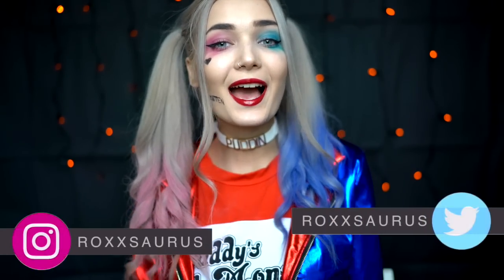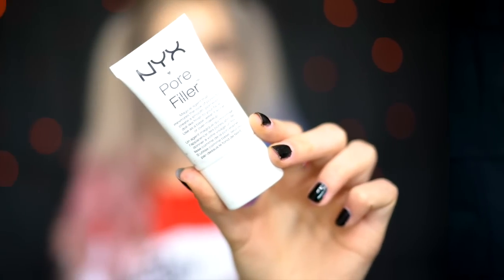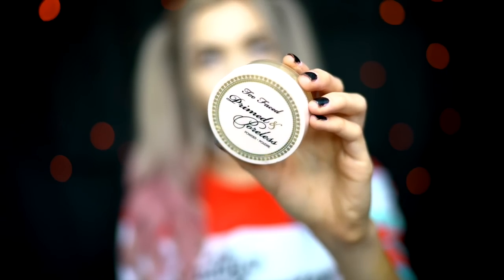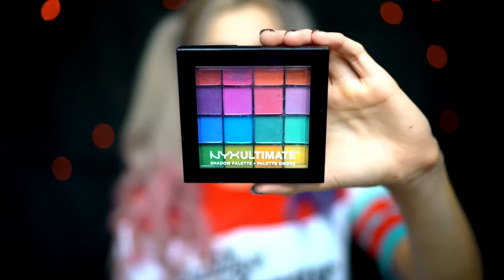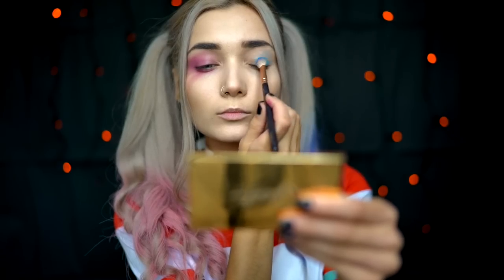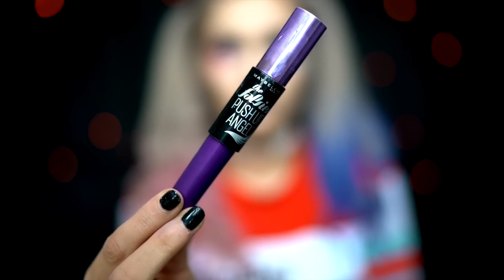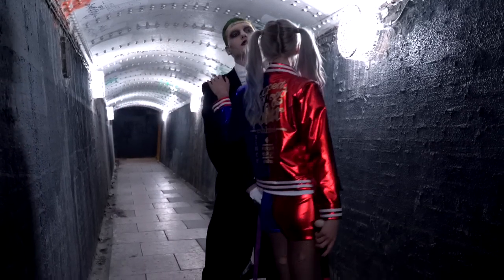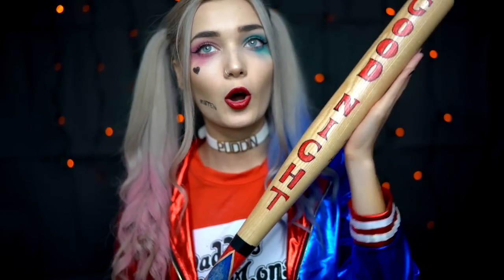Harley Quinn SUICIDE SQUAD Makeup Tutorial ft. The Joker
Hey guys! Today I have a very exciting first video to kick start my Halloween Series! I present to you, Harley Quinn & The Joker from Suicide Squad. Hope you guys enjoy this video!

MY COSTUME DETAILS:
Jacket & Top

♡MY LINKS♡

Roxxsaurus
Red Hare
Somerset House
Strand
WC2R 1LA

♡FAQ♡

Silver. I get it done at the Salon.